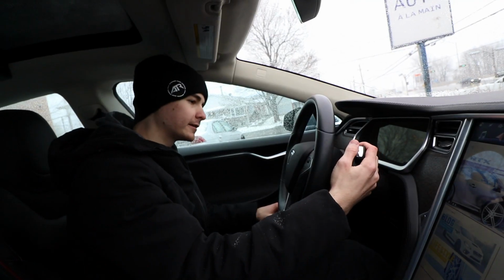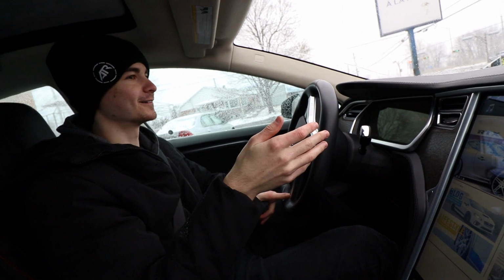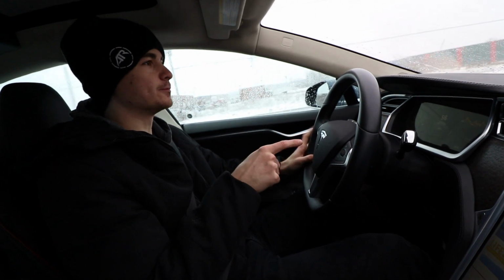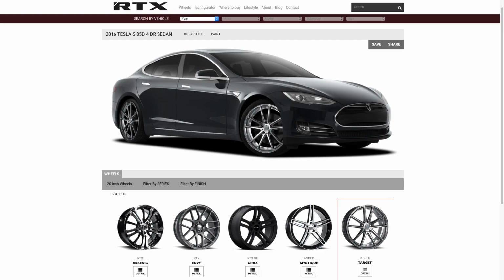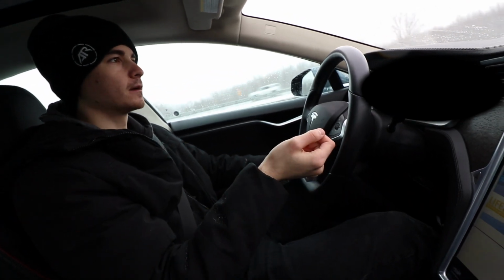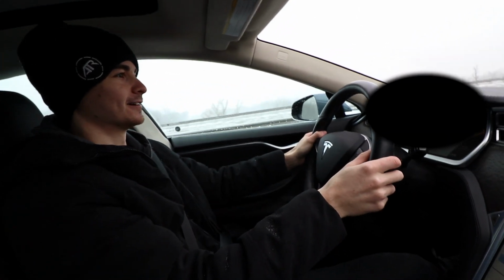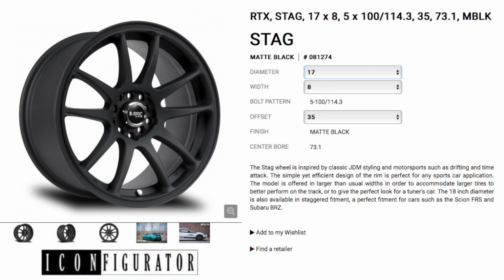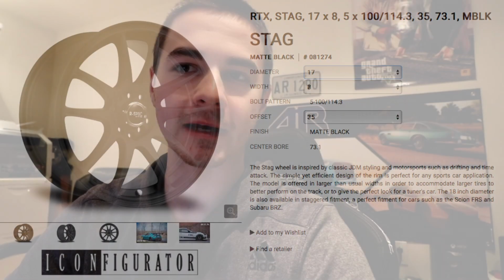DRIVING MY DREAM CAR!!!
The day started out normally, I had no idea I'd be driving my dream car, the Tesla Model S today! Props to RTX Wheels for the amazing hook up. If you're in America you can win the purchase of your wheels over $500 if you put AR12Gaming in the notes of your order

When you spend $500 or more on wheels you get $100 discount! Make sure to put AR12Gaming in the notes of your order too for the contest!

IZECOLD - Close (feat. Molly Ann) [Brooks Remix] | NCS x FHM Release